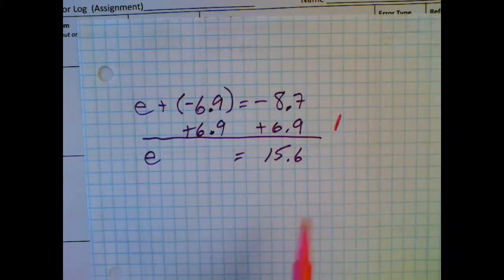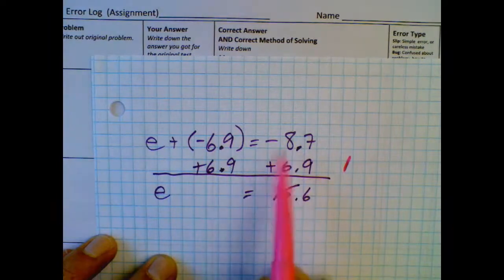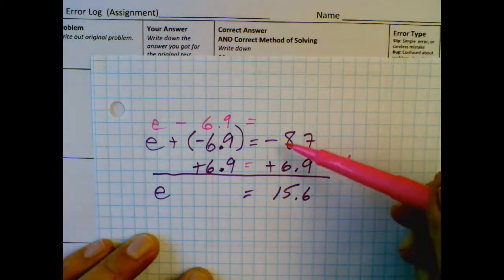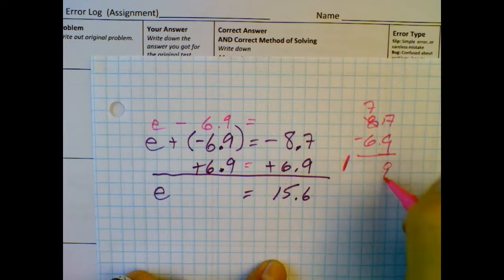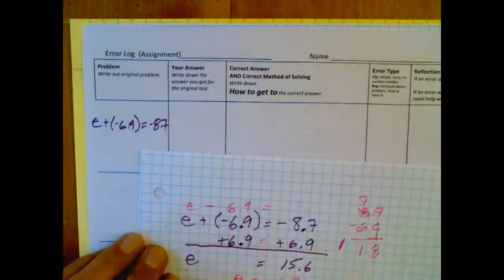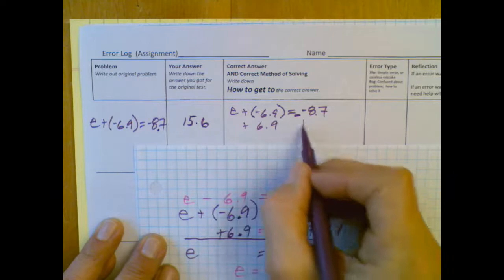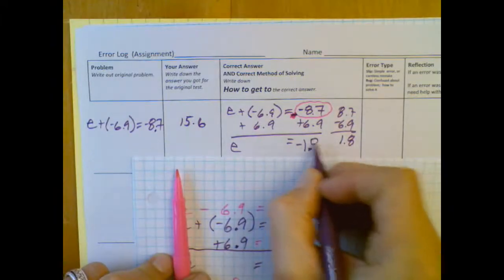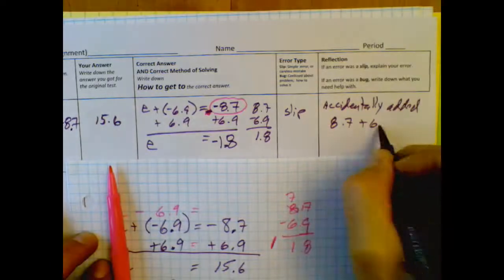Error Log Fraction Decimal Quiz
This video attempts to explain how to use the error log with the recent quiz solving equations that include fractions and decimals.